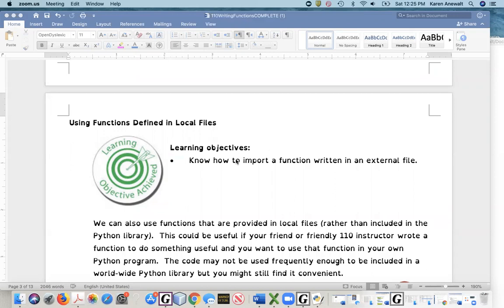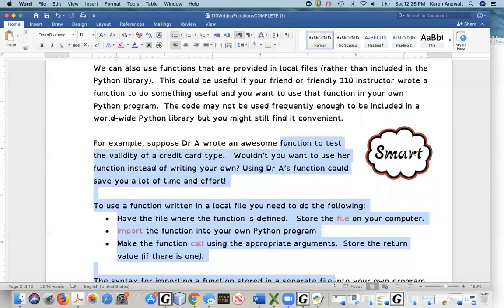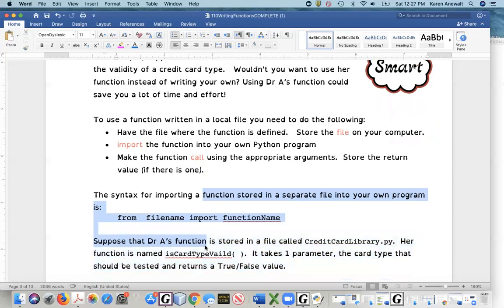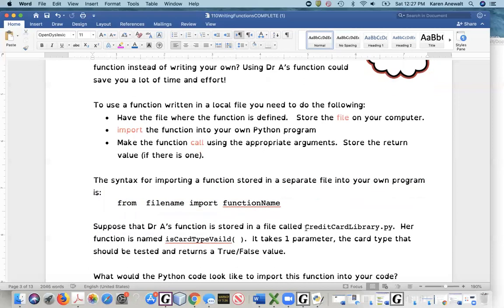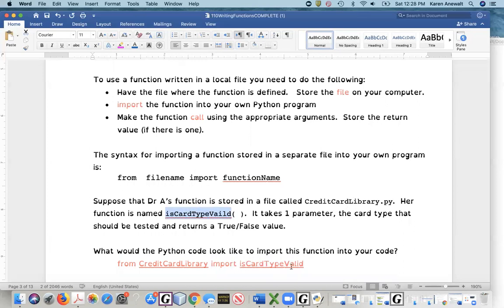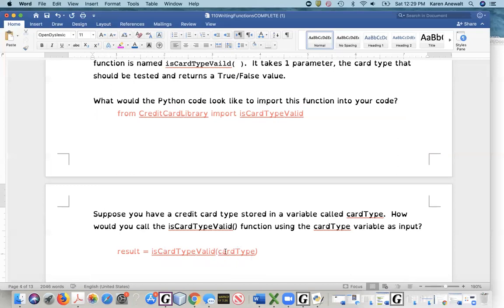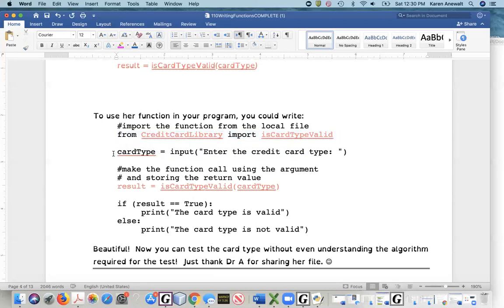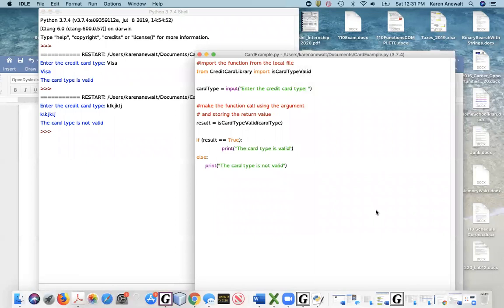CPSC 110 - WritingFunctions Part2 - Local Functions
CPSC 110 - Writing Functions - Part 2 (Importing Local Functions Written by Someone Else)